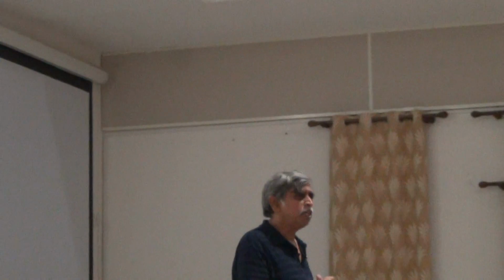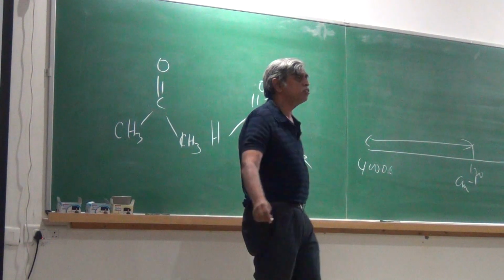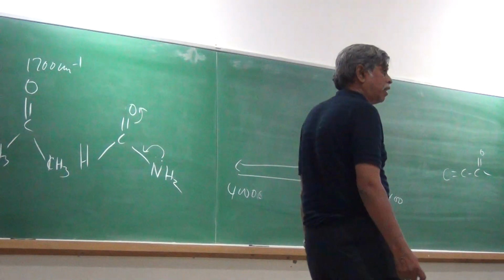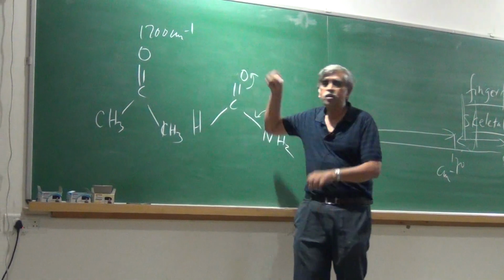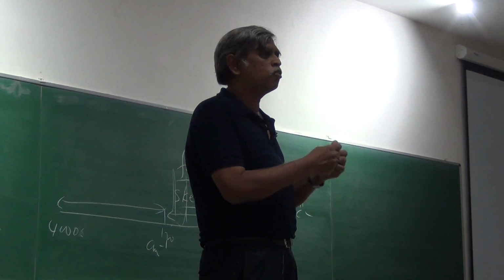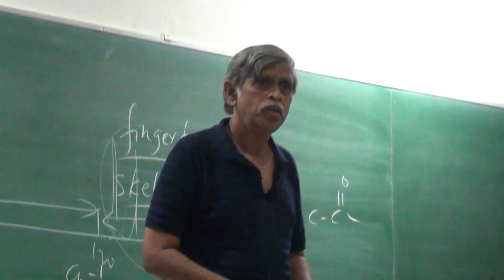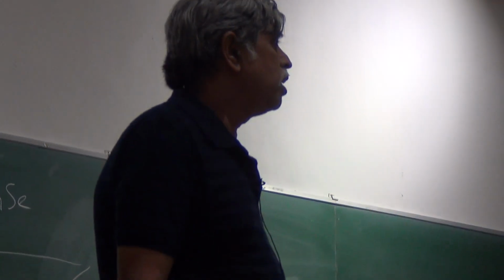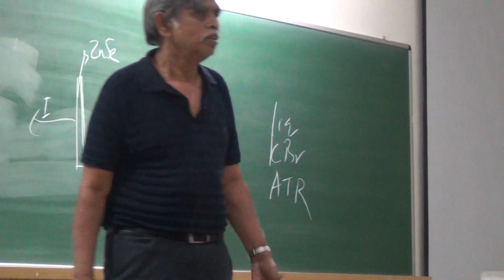CHM 201 - September 18, 2013 - Part 1 (Chemistry@IISER Mohali)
Date: 18th September, 2013 (Part 1)

Instructor: Prof. K.S. Viswanathan
IISER Course Number: CHM 201
As taught in: Fall 2013
Level: Undergraduate